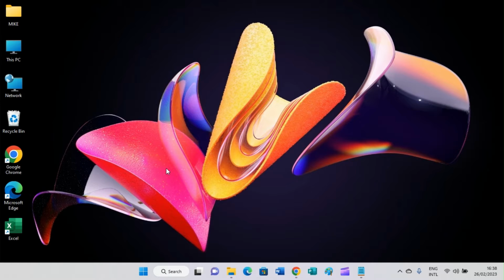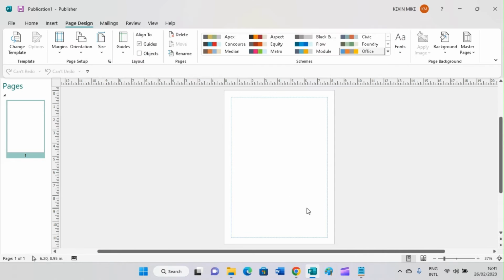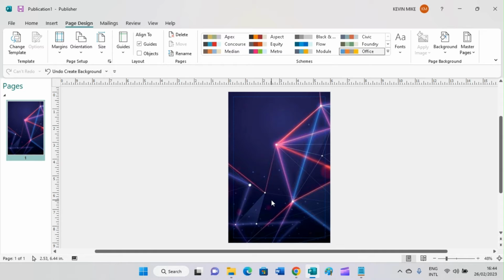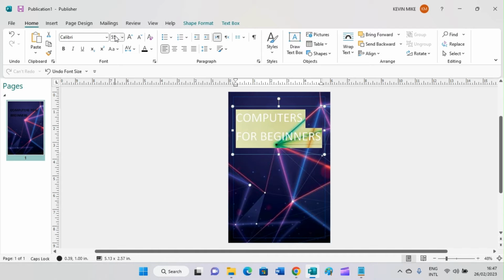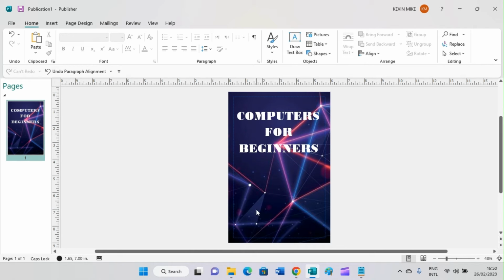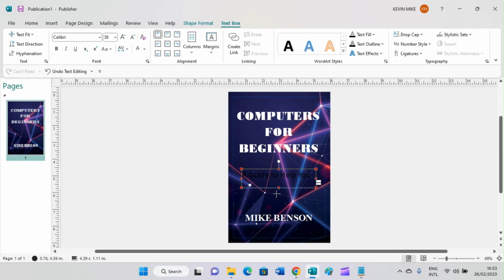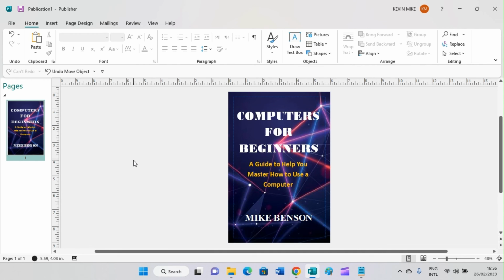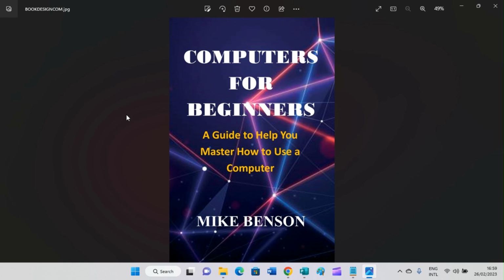How to Create a Book Cover in Publisher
Learn how to create a book cover in Publisher from this video. You will learn how to design book cover in easy steps using Microsoft Publisher from this guide. It covers how to set up page size, inserting of background photo, inserting of photos on the page of the design, font selection, and font size for the design. Another area covered is how to insert textbox on Publisher software which makes typing of text on the design possible. You will also learn how to choose book dimensions for the book cover design. And lastly, how to save the book cover design in different formats is covered.